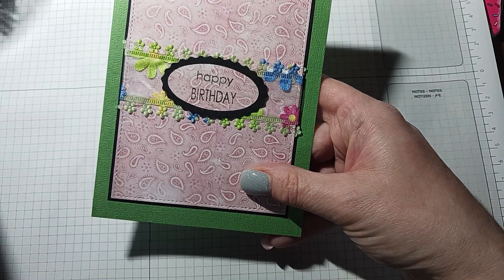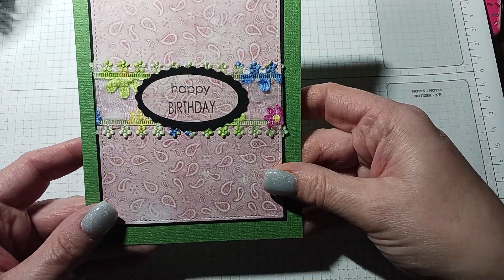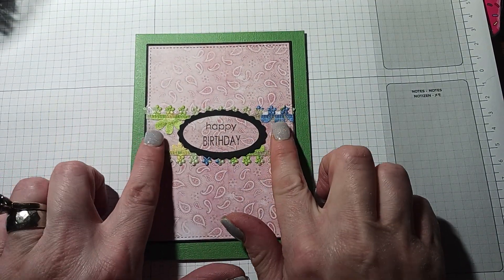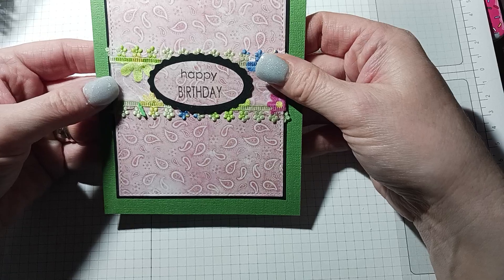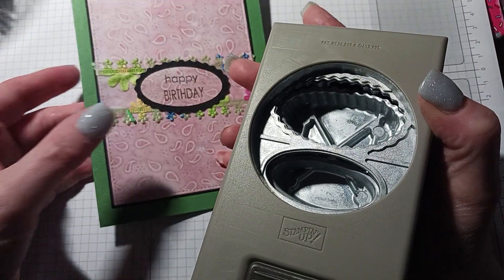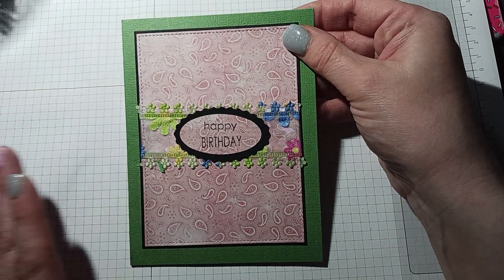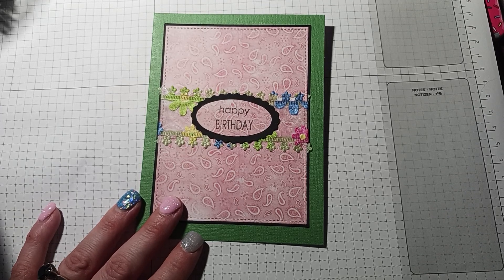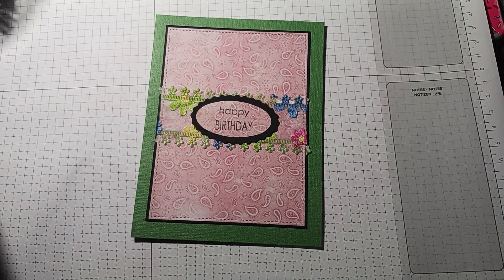Birthday Card - funcardfriday Hosted